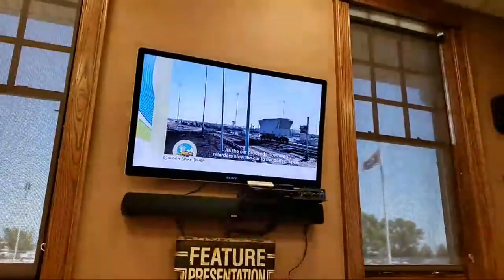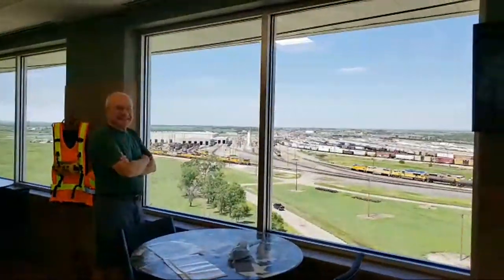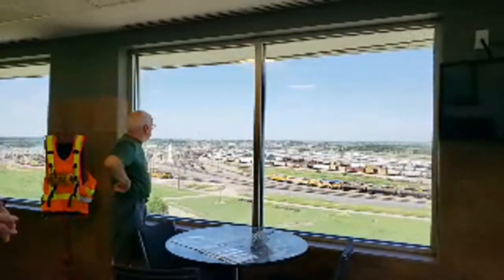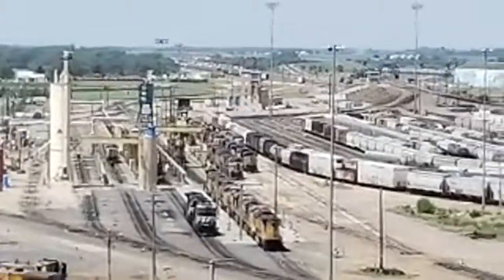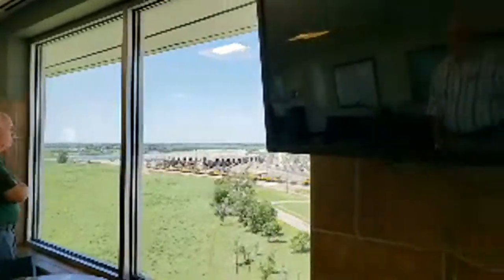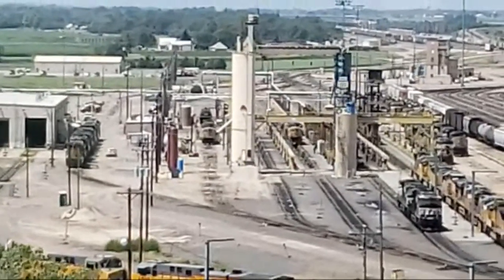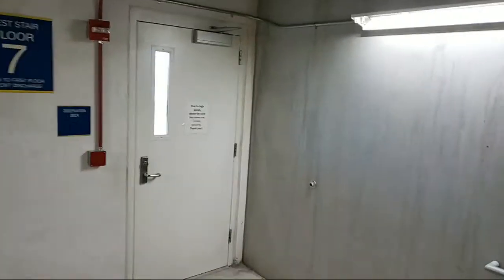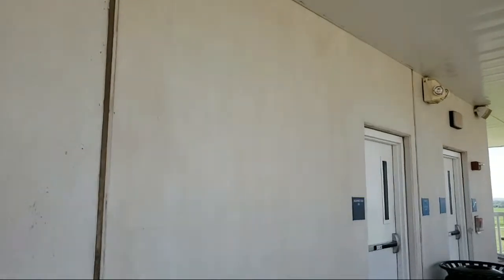World's Biggest Train Switching Yard ..Union Pacific, North Platte, Nebraska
Your tips help keep the fun coming! Thanks!

Support us for free when you shop on Amazon. Just use our link and shop as you normally do. No extra cost to you but a sweet help for us!
In the USA
In the UK
In Canada